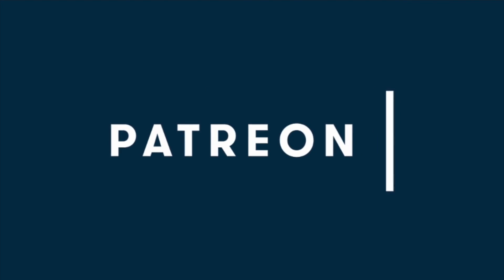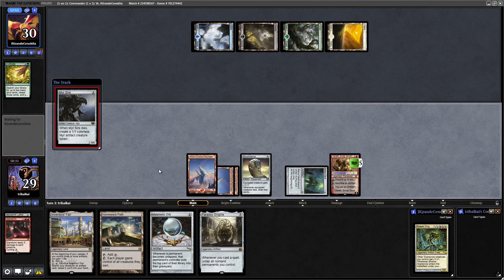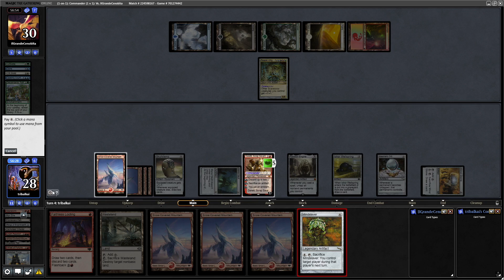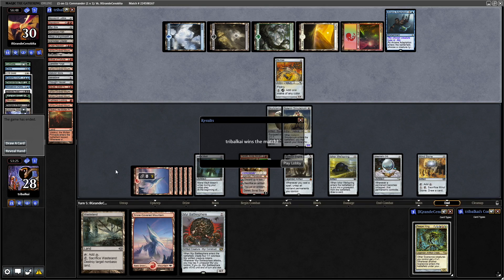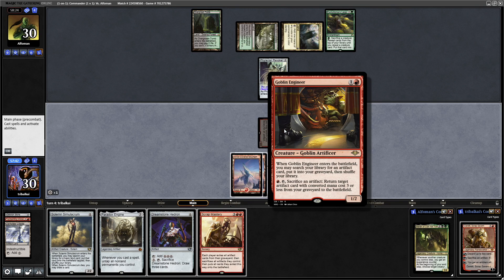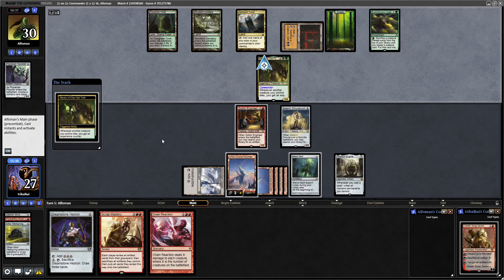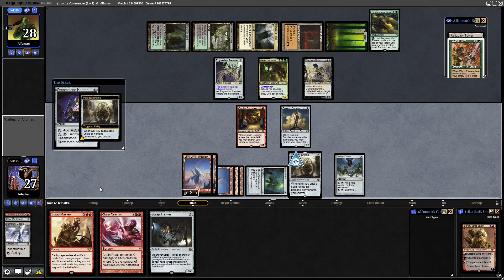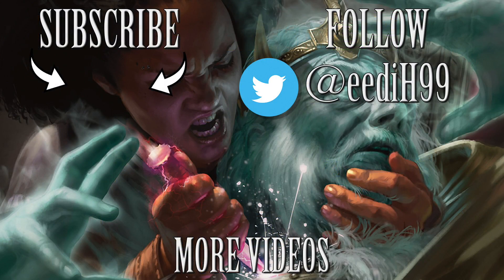Daretti vs Reaper King & Meren | 1v1 Commander EDH gameplay | eedi H tribalkai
A 1v1 commander game on MTGO featuring:
Daretti Scrap Savant vs Reaper King & Meren of Clan Nel Toth.